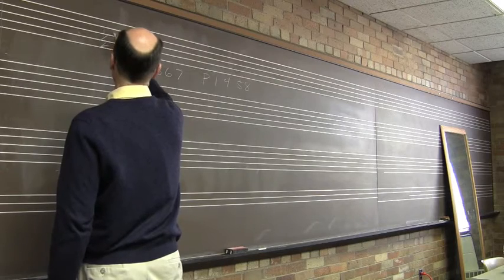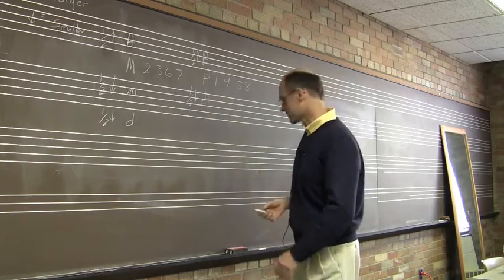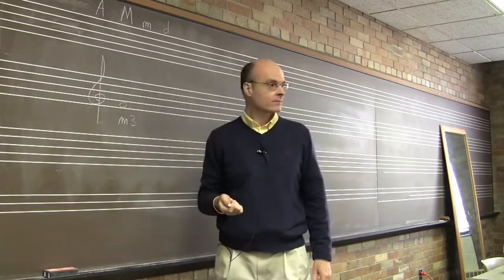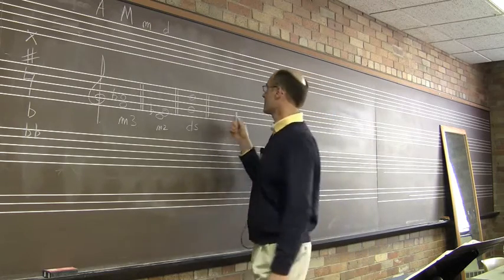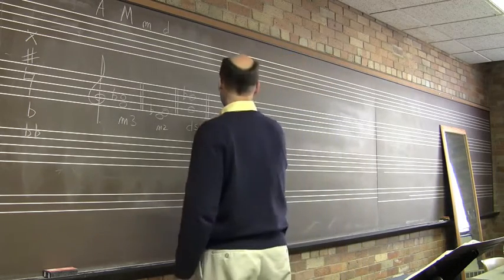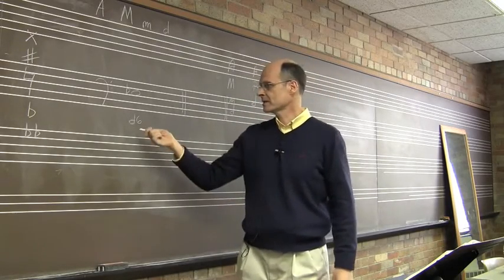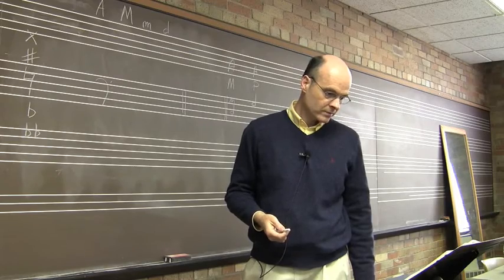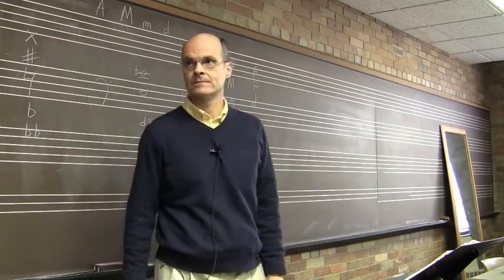Music Theory Intervals Large